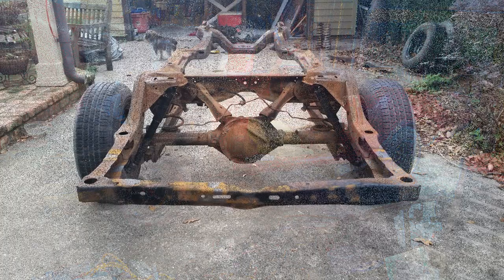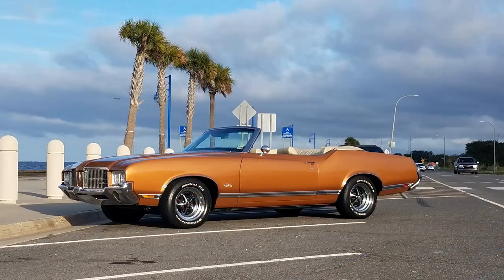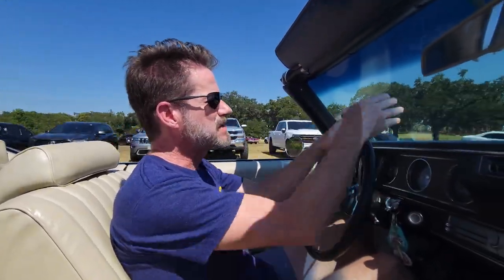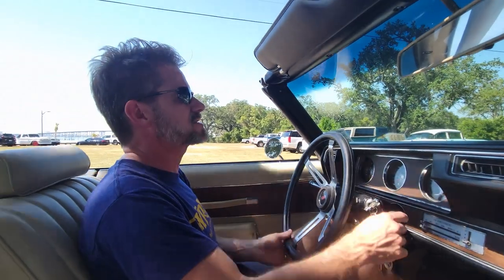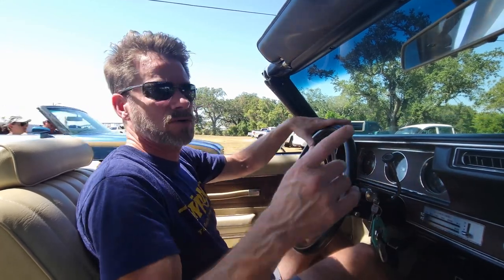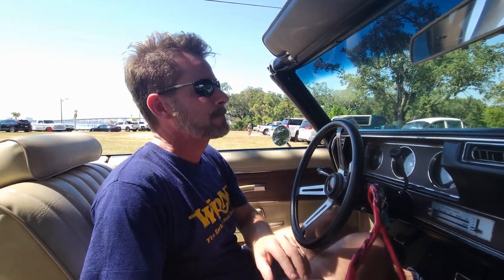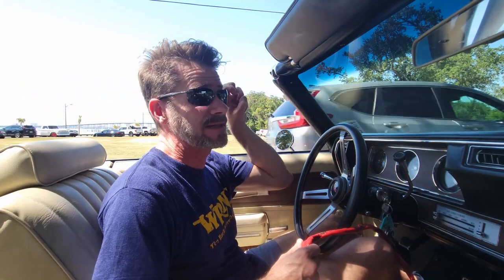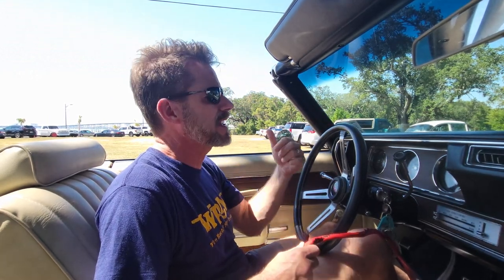Disco Inferno?!? We ALMOST Burned Down this '71 Cutlass Convertible!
We take a detour from "Restoring Christine" to tell the tale of how we almost lost this 1971 Cutlass Convertible to an electric fire, when the battery cable shorted out against the exhaust manifold.  A scary story from Cruisin' the Coast under the oak trees of Ocean Springs, Mississippi!

Bill Thomassie
Restoring Christine
1956 Bel Air Restoration
1971 Cutlass Supreme Convertible